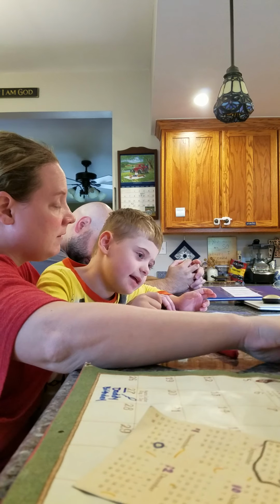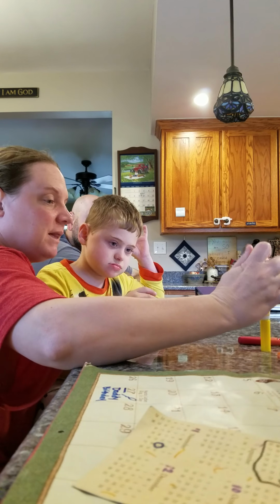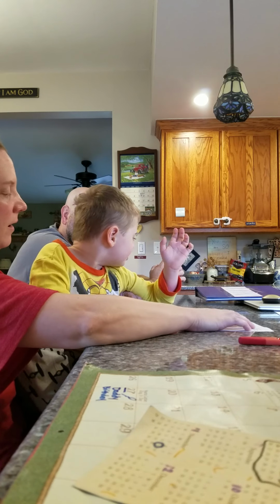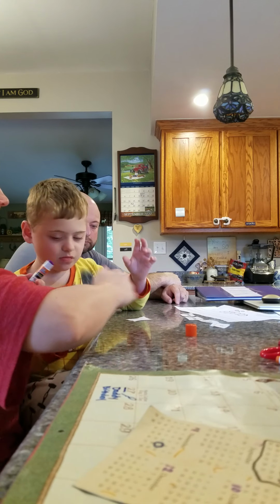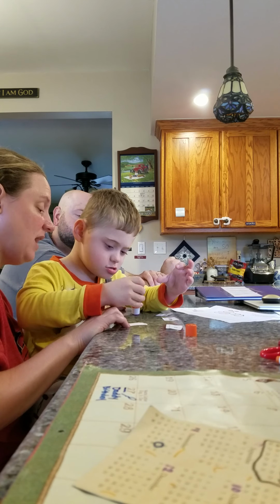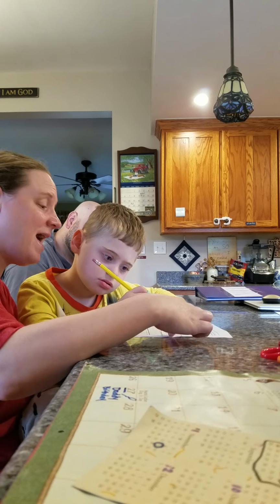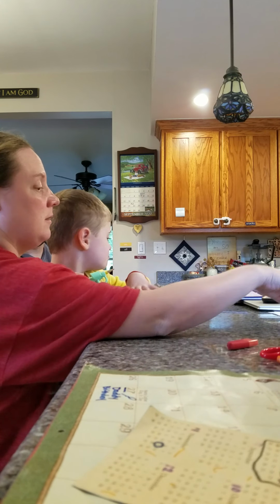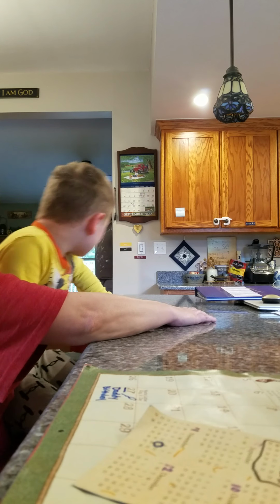Homeschool 9/7/20 Part 2 of 2